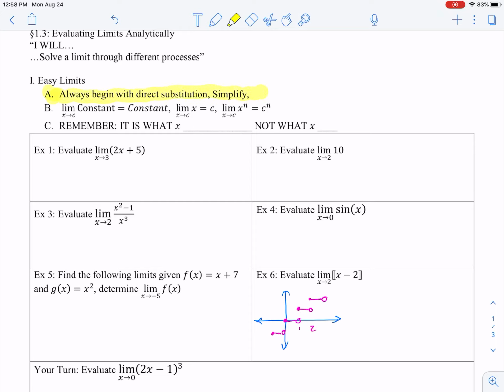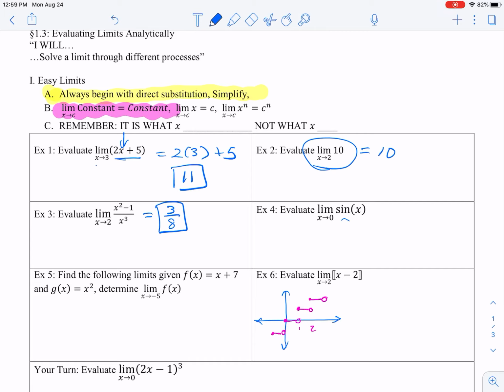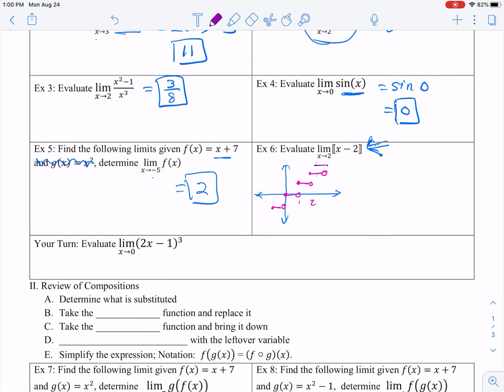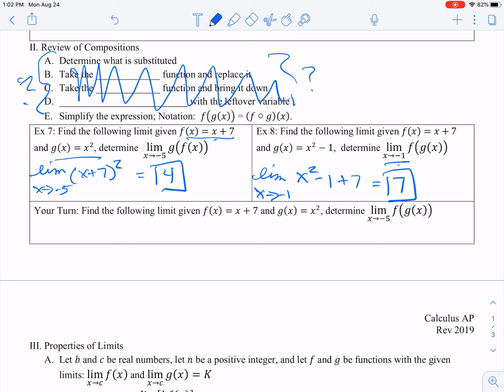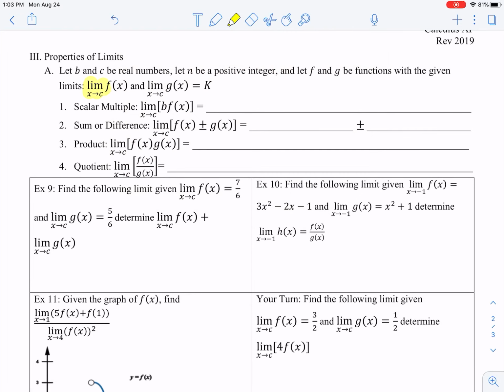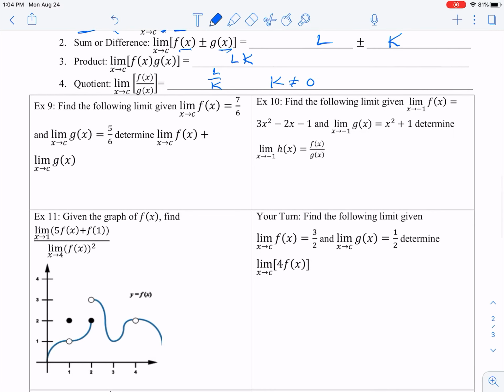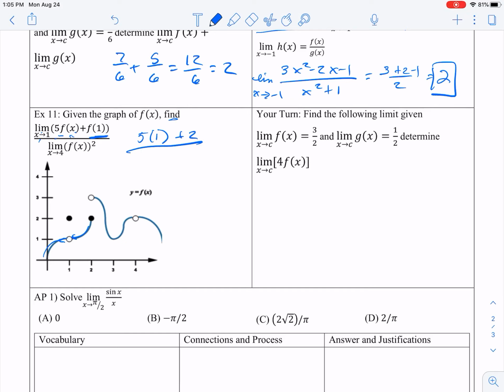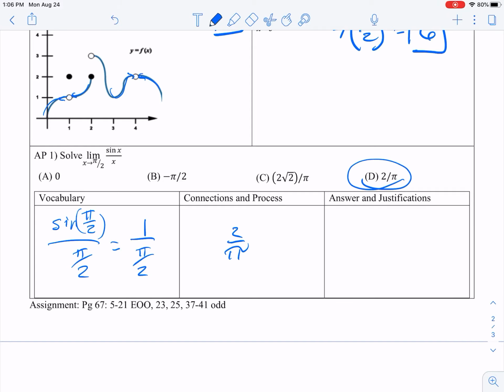Mrs. Wilt teaching Basic limits Direct substitution and composition